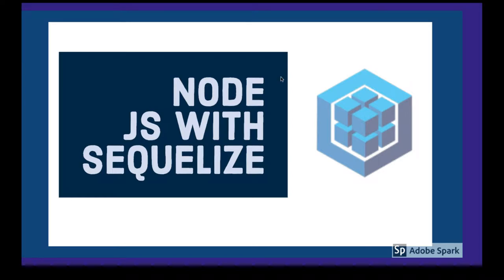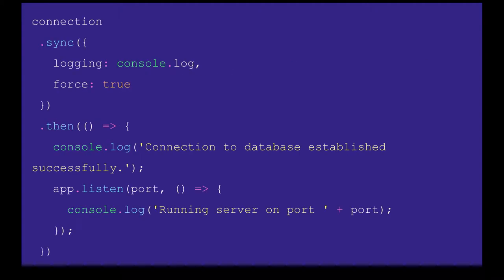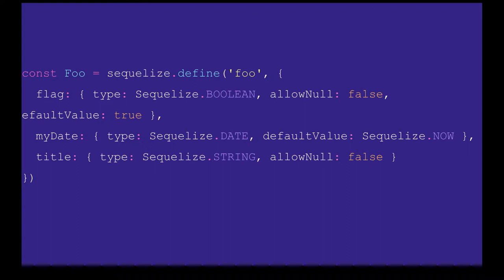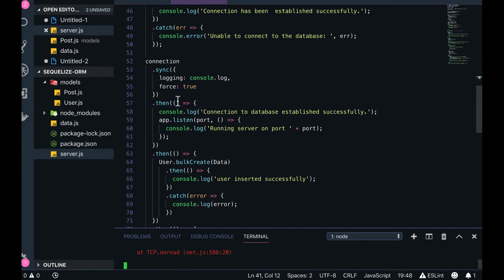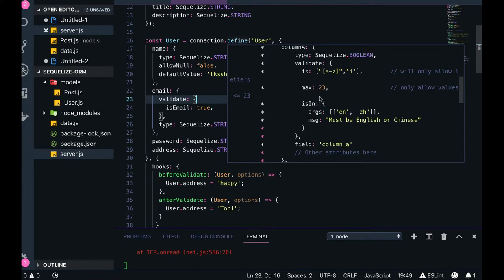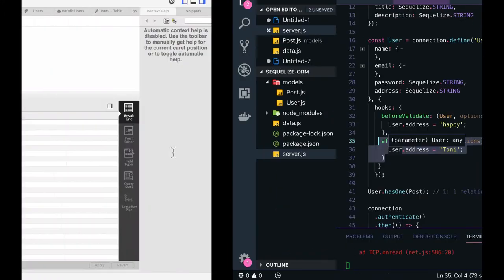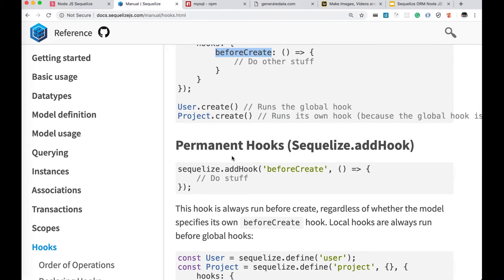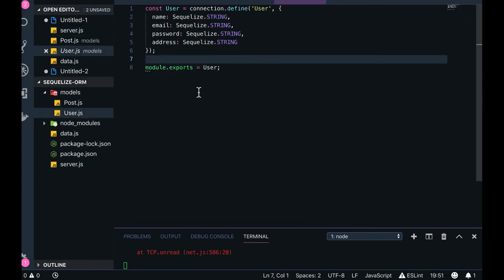Sequelize ORM - Model defination with Types #10